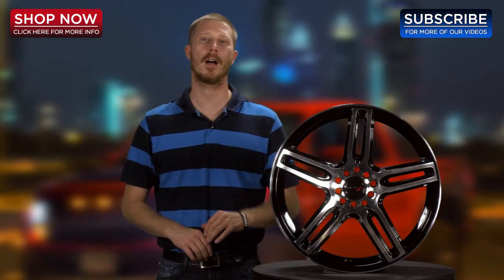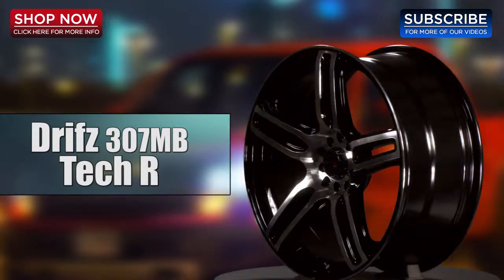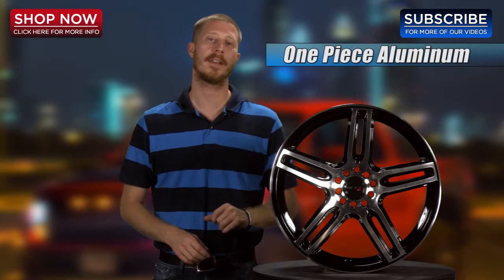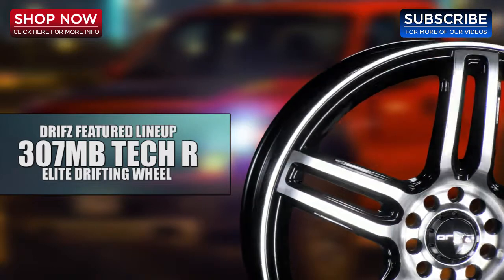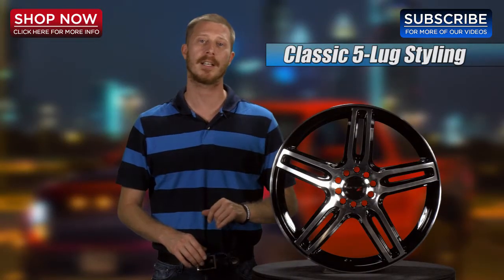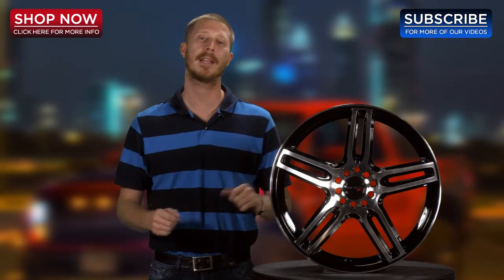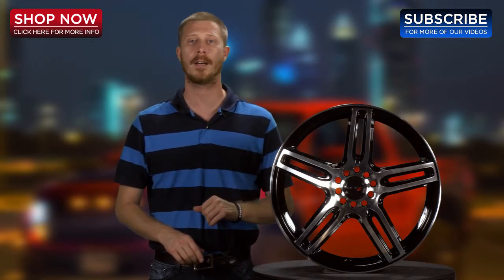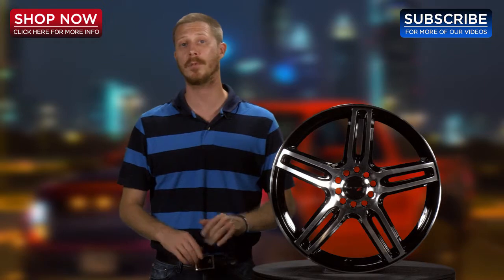Drifz 307MB Tech R Black/Machined Wheel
To see all the available sizes for this 307MB Tech R wheel visit this

Shop the entire up and coming Drifz wheel line at the lowest prices

Remember, 4WheelOnline.com ships Drifz wheels free and has the lowest prices.